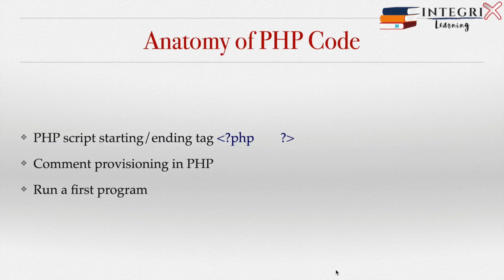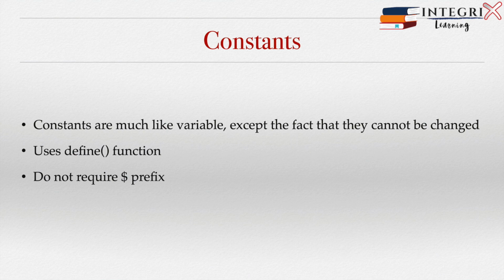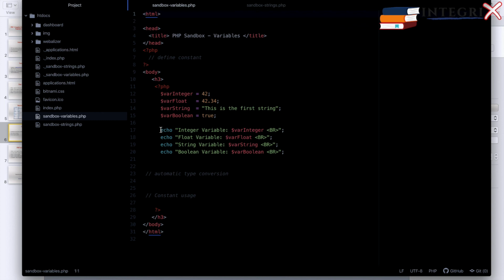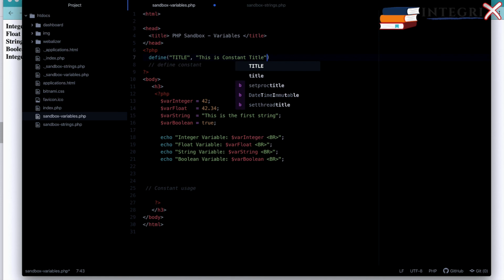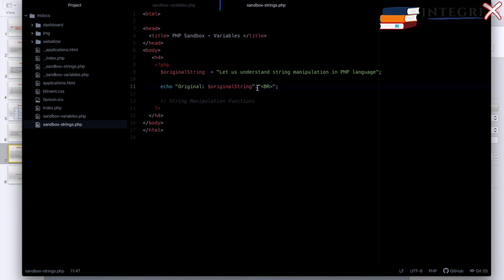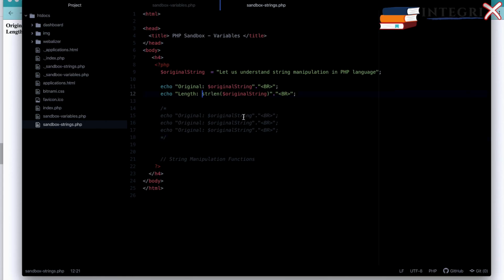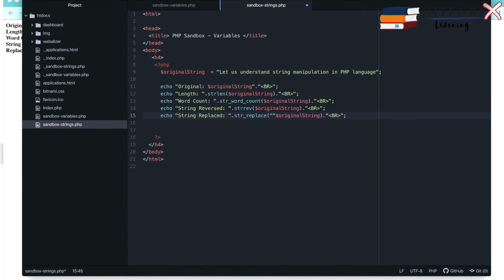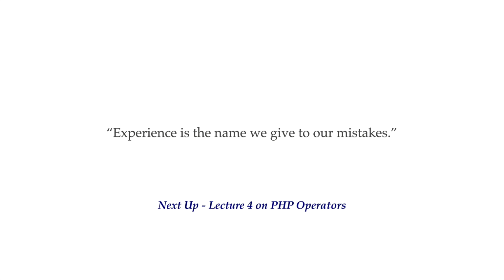3 - PHP Syntax and Variables | PHP Complete Guide for Beginners | PHP Tutorial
Module 3 here explains the following for understanding of how PHP variables work and syntax of PHP language:
1) Explains how PHP code is written and comment provisions
2) Rules for defining a variable in PHP
3) Various data types available in PHP - String, Integer, Float, and Boolean
4) Reserve keywords in PHP
5) Definition of constants
6) Introduction to built-in PHP String manipulation functions
7) Hands-on code play to understand the various data types and syntaxes of PHP

The zip file of the sandbox files can be downloaded

Practice the sandbox files with your own hands and you will become well versed with the language.

Welcome to PHP - Complete Guide for Beginners, in this course we will build up step-by-step all skills needed to write PHP code.

Wish you all the best..Mudit